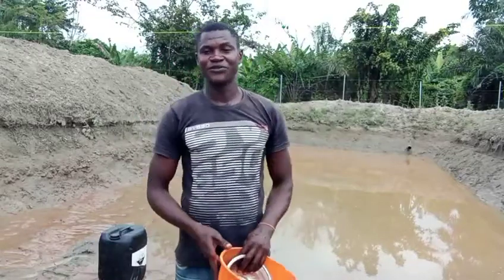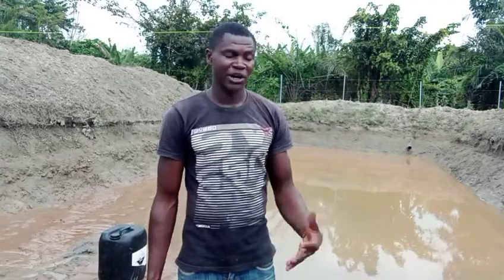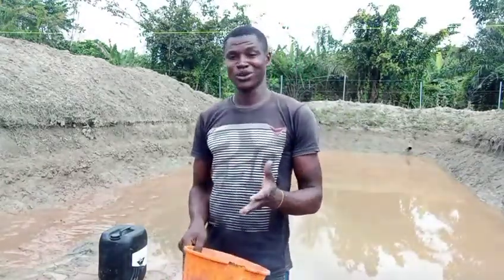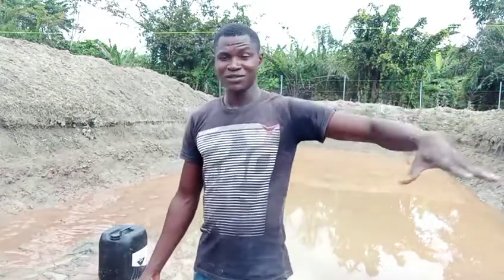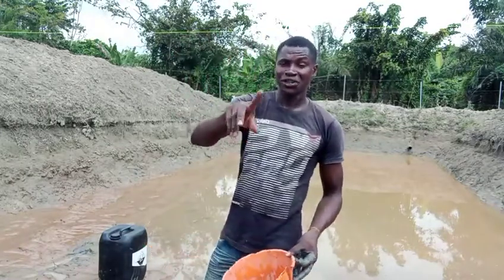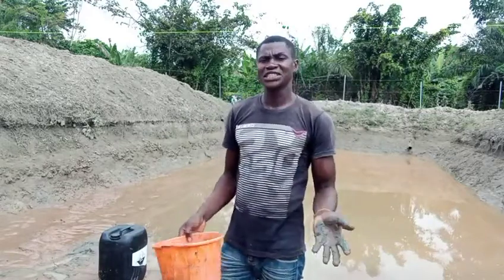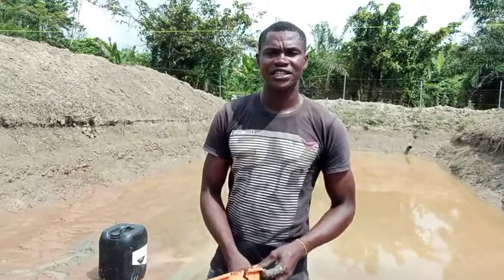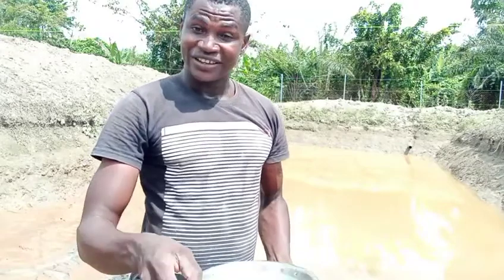How to treat and prepare earthen pond for the next stock || catfish farming in Nigeria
AniBusiness (Animal Business) is a platform created to assist in teaching all livestock beginners and experts how to be more profitable in all their livestock Business.
Moreso, the basic aim of AniBusiness is to help all his subscribers in marketing their livestock produce, to minimize and maximize all livestock investment across the globe and ease market negotiation and transaction across Nigeria.
AniBusiness interest is to help you buy and sell all kinds of animal such as Poultry birds, Cattles of all kinds and breeds, Cane rat, Rabbit and Catfish.
All business will be carried out according to the rules and agreement of this channel.
AniBusiness is assuring you that whatever you sell or buy will be delivered to you as the foundation of this channel is built on solid trust.